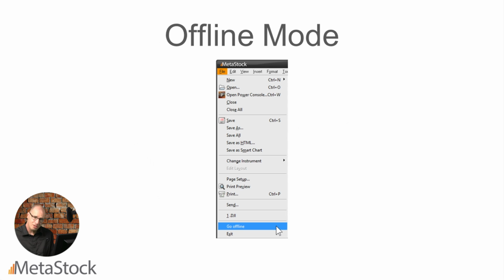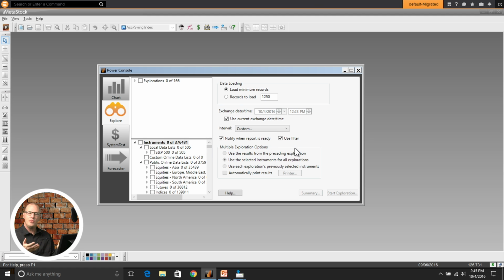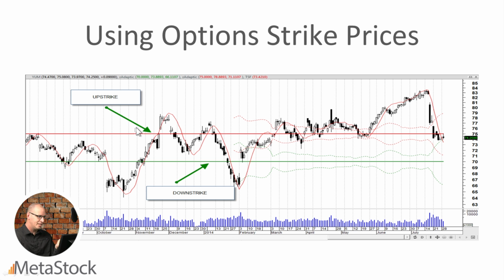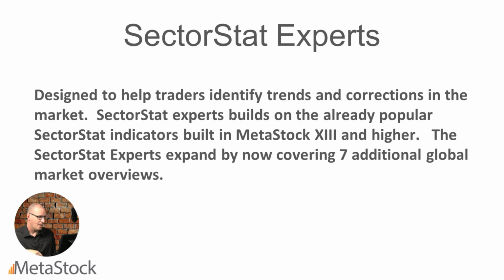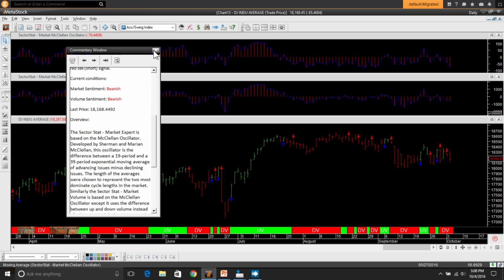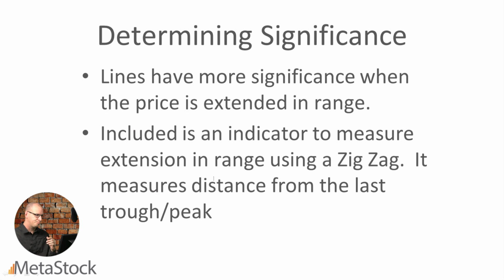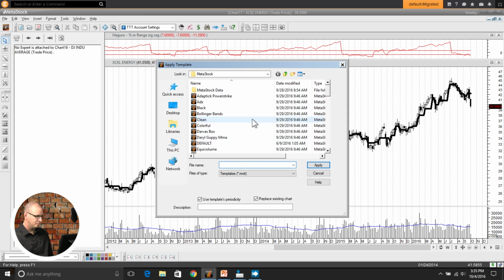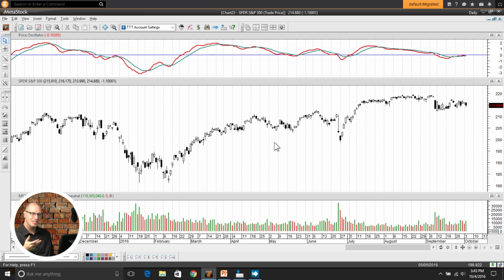MetaStock XV - What's New?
Kelly Clement presents a comprehensive overview of MetaStock XV, featuring Offline Mode & Local Data

 1:58 Offline Mode
 Being a successful trader shouldn’t mean being tied to the internet. Offline Mode in MetaStock XV allows you to download your data in advance, then analyze it offline... anywhere! If you have your computer, you have the ability to review your charts, run a system test, analyze data, view the FORECASTER, and more. MetaStock XV allows you to make critical decisions, not just convenient ones.

 3:14 Local Data
 There are thousands of traders all over the world, so it should be no surprise that there are dozens of sources of market data. MetaStock XV is flexible enough to keep up with just about any type of data you may be using. MetaStock XV now supports all these data formats:
 * MetaStock File format (legacy)
 * CSV
 * MSLocal (new and improved)

 5:17 Downloader
 It’s back! Built from the ground up, the NEW Downloader is designed to help you quickly and easily download, store, convert and manipulate your EOD market data. Downloader can take your legacy MetaStock File format or any data in CSV format and convert it to the new MetaStock file format (MSLocal). The intuitive Downloader Console helps you navigate and manage the local data on your pc. Adjusting, creating, storing, converting, and moving data has never been easier. Downloader even supports the hourly market snapshot feature in MetaStock VIII and higher (for select markets).

 7:27 Customize your time frame

 9:54 Improved Forecaster
 The FORECASTER has quickly become a favorite tool in the MetaStock User’s arsenal, but we knew it could be better. With MetaStock XV you can now use the FORECASTER analyze any included recognizer or any pattern you draw in anytime frame. This means you have the ability to look at the time frame in which you trade - a definite bonus in your analysis.

11:54 PowerStrike
PowerStrike Options Trader
One of our most popular Add-ons is now built right into MetaStock. PowerStrike leverages support and resistance at strike price levels and uses pivots and volume to score buy and sells. PowerStrike relies on three phenomena of the market to provide buy and sell signals:

 1. Stock prices are heavily influenced by trading near option strike price levels. These levels greatly influence where important buying and selling occur
 2. Support and resistance is based on the concentrated buying and selling of influential traders
 3. The human mind gravitates towards memorable, easy-to-remember numbers. These values are typical of option strike prices. Hence many traders’ attention is drawn to these numbers providing the potential for even more “concentrated” buying and selling

20:33 SectorStat Experts
With a top down approach to markets and sectors, The SectorStat Experts expand on the success of the SectorStat indicators that are included in MetaStock 13 and higher. The SectorStat Experts use the McClellan Oscillator and the McClellan Oscillator of Volume to determine strength and weakness, and will trigger buy and sells only when there is an alignment between Volume and Price. The top 10 sectors in the US and 8 Global markets are covered. The old adage of buy strength and sell weakness is an important aspect of trading. The SectorStat Experts will guide you in knowing breadth of the market (Requires Stock and Indices Datalink or any XENITH subscription).

SectorStat now includes the following:

 1. 40 New Indicators
 2. 18 New Experts
 3. 19 New Templates

29:27 Haguro Method
Based on the work of Seiki Shimizu, the Haguro Method classifies 16 types of Candlesticks into two groups - 8 Green and 8 Red. It then uses support and resistance to determine the trend. By combining the weekly candle formation with support and resistance it is able to define the strength of the trend. Gary Burton, who translated Seiki Shimizu’s work, stated that as technical traders we must always consult the market. The Haguro Candlestick System helps you do just that.

36:51 TTT (Teach Talk Trade) Method
Brand new in MetaStock XV, Teach Talk Trade provides exact entry, stop loss and exit parameters – this is unique among trading systems. It also provides precise information on how many shares to purchase based on account size and maximum risk levels.

44:42 7 New Templates